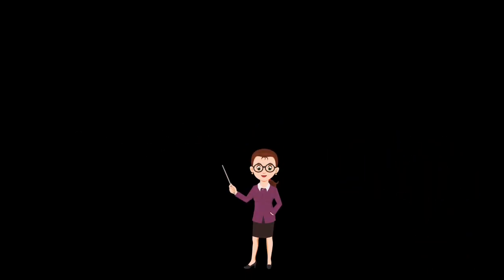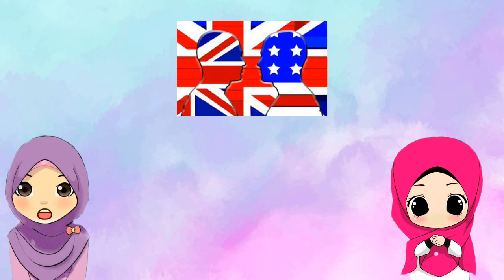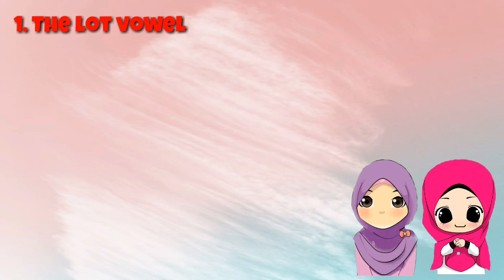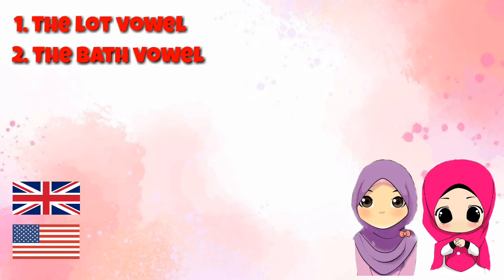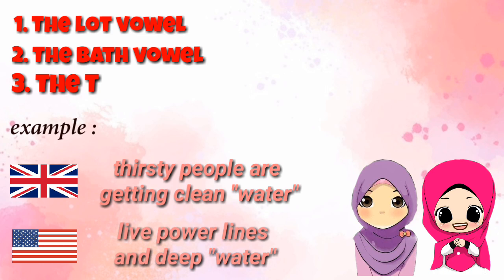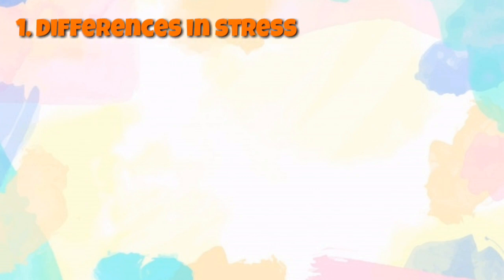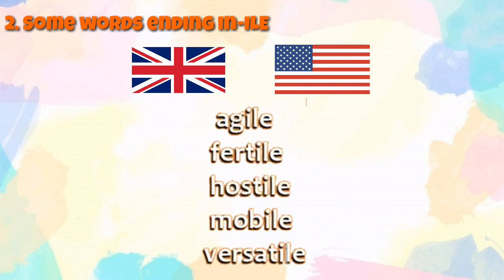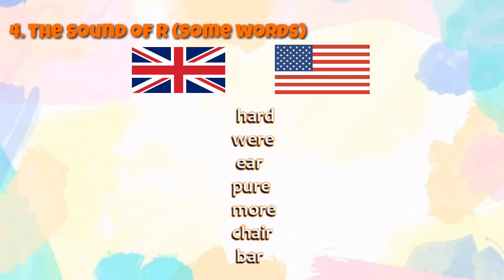British and American Accent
Third group:
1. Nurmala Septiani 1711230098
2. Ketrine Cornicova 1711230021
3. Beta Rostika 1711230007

Dosen Pengampu : Valisneria Utami, M.Ed

The most noticeable difference between American and British English is vocabulary. There are hundreds of words that are different. Americans usually pronounce every “r” in a word, while the British tend to only pronounce the “r” when it's the first letter of a. Full version check it out vellas!😉

Special thanks to Nurulita who helped us edit this video